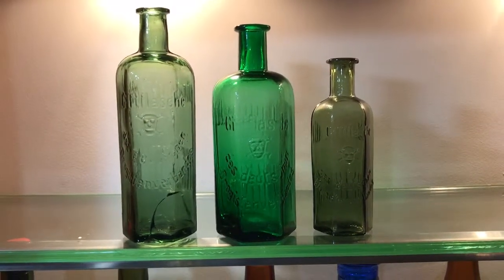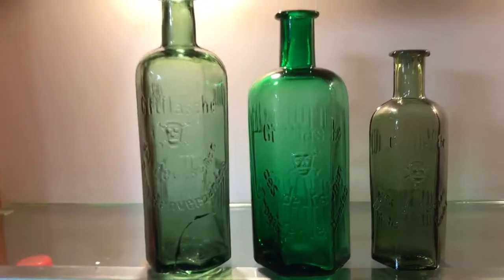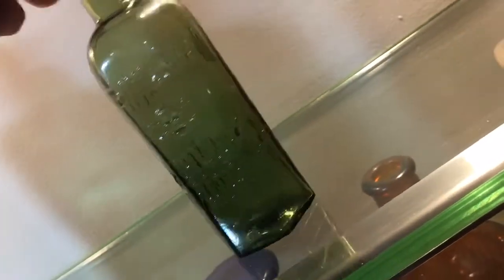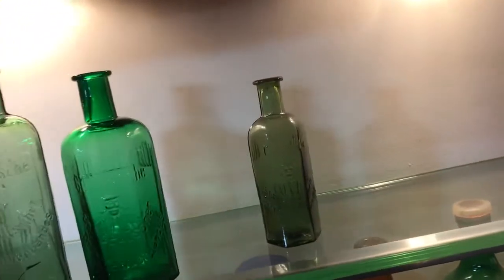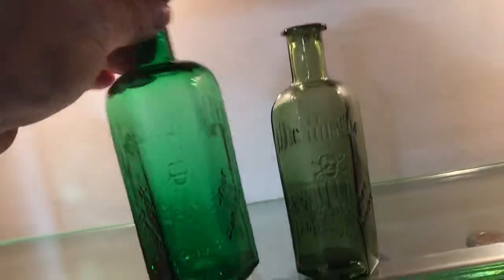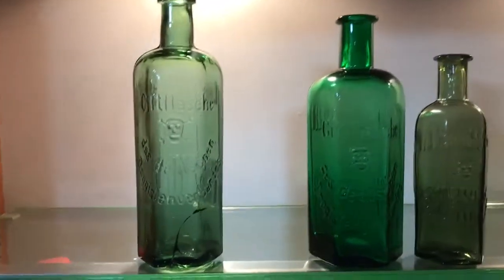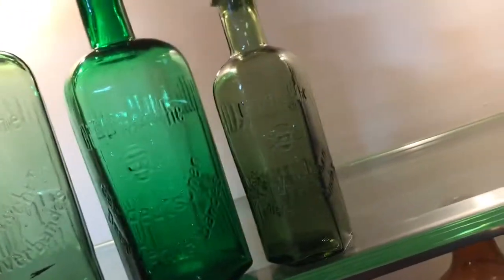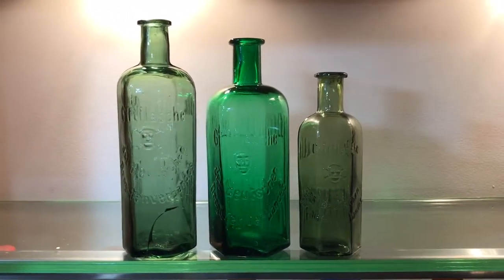Kh-83 rare German skull & crossbones poison bottle giftflasche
Antique collectible old poison bottles skull and cross bones gift flasche giftflasche chemists medicine vintage collection.